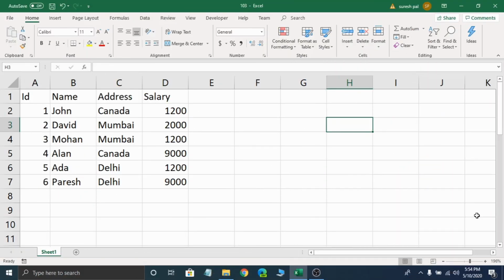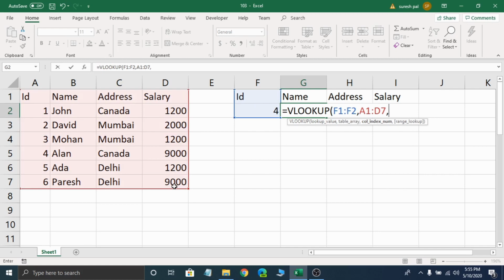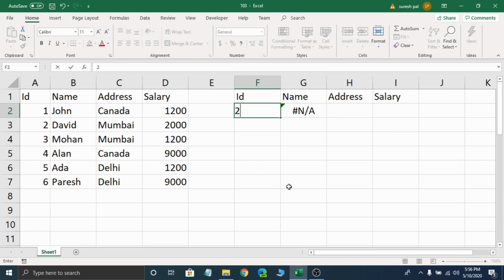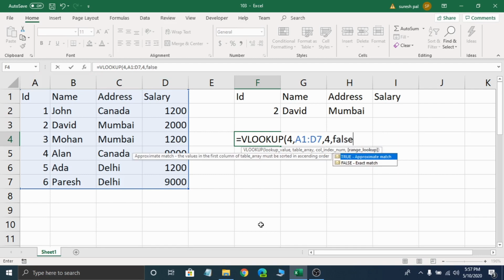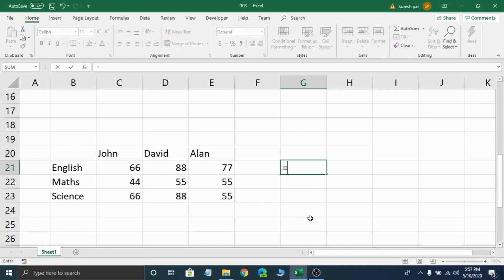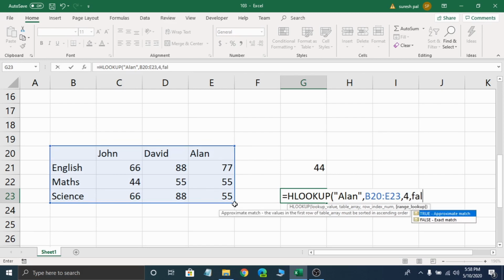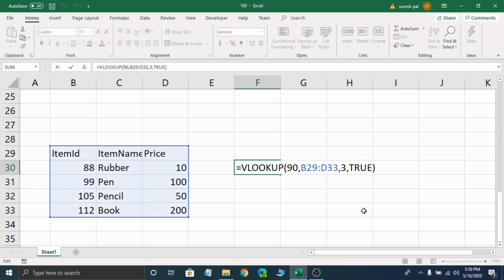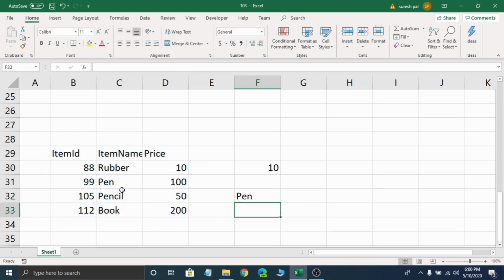Excel 103 - VLOOKUP and HLOOKUP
This is the 3rd video in the series on Excel for Beginners.

VLOOKUP ( Vertical lookup ) function  - Use VLOOKUP when you need to search values from a given range in a vertical order.

HLOOKUP ( Horizontal lookup ) function -  Use HLOOKUP when you need to search values from a given range in a horizontal order.

All feedbacks are welcome, if any queries react out in the comment section.